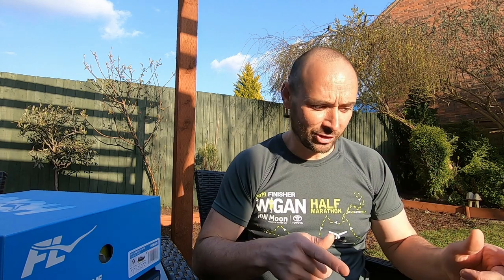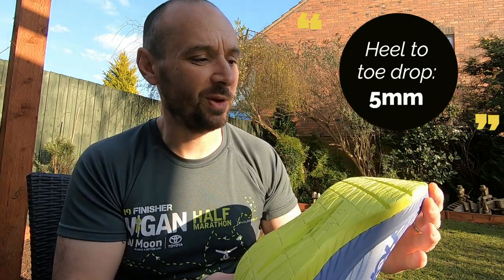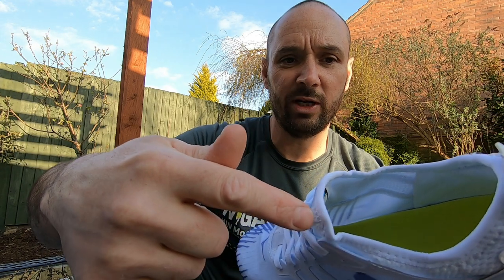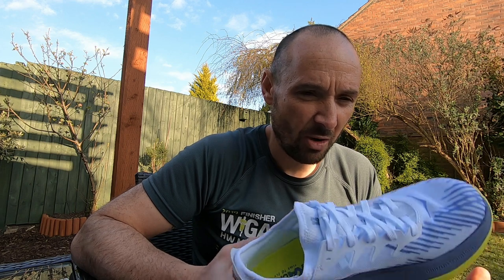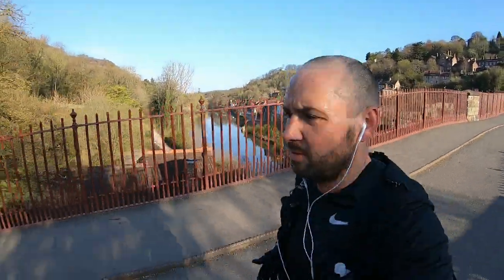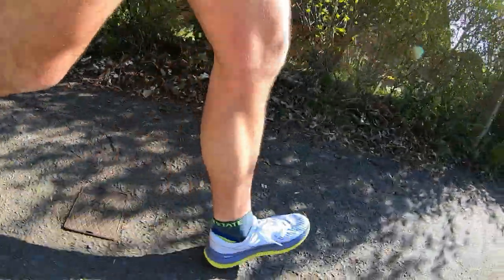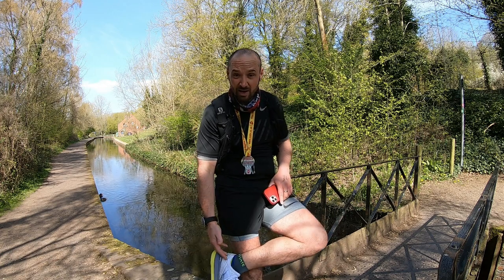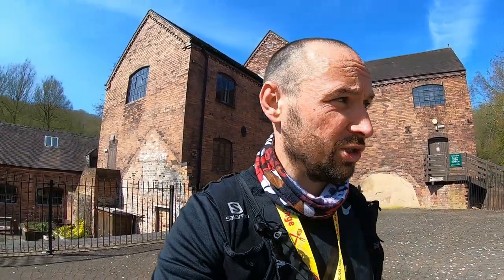HOKA Carbon X-SPE Review | Race Test | Marathon PB!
Running Shoe Review and running the a Marathon to test them out!

Today I unbox and review the HOKA Carbon X-SPE road running/race shoes and run through a quick review before going in at the deep end and running a marathon in them!

The Hoka Carbon X-SPE is an all gender shoe and is positioned as an endurance racer. The shoe is light at only 250g and with a 5mm heel to toe drop is a perfect match for what im looking for, however this is a neutral running shoe and I usually require a shoe with much more stability control due to my over pronation. The lack of stability in the shoe worried me a little but I found that it was not a problem on my run at all. You will see that I love these shoes, as they are light and fast but being used to more cushioning means that the Carbon X will take a while to get used to.

Durability and wear rate. I have heard rumours that race shoes and these fancy carbon plated shoes wear out quickly, but the soles show no real signs of wear after todays marathon which is encouraging and hopefully I can get more miles out of them than the 200-250 that im anticipating.

The Holly Challenge Marathon is a fantastic event from How Hard Can it Be Events. It starts in Coalport on the edge of the River Severn, and runs up the Silkin Way and then into Ironbridge, you complete three laps for the Marathon and two slightly shorter laps for the Half Marathon.

I managed to achieve a new personal best (PB) or Personal Record (PR) for our American friends ;).

Matthews GPS Watch | Garmin Fenix 5+
Lauras GPS Watch | Garmin Vivoactive 3
Childrens GPS Watches | Garmin Vivosport
Matthews Jacket | OMM Kamleika
Matthews Running Pack | Salomon Adv Skin 12
Lauras Running Pack | Salomon Adv Skin 8 Womens
GoPro Hero 8 Black